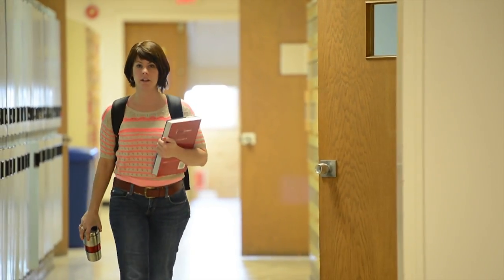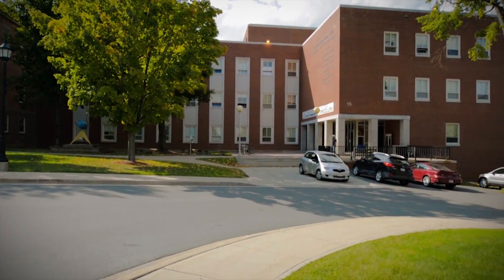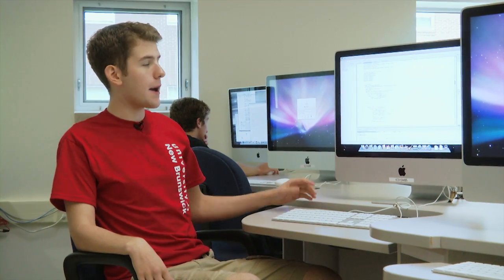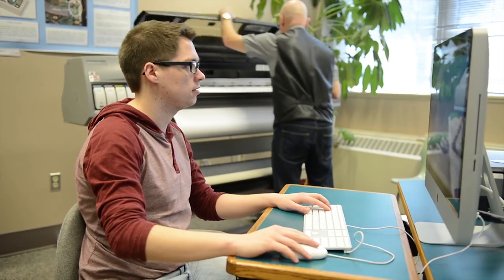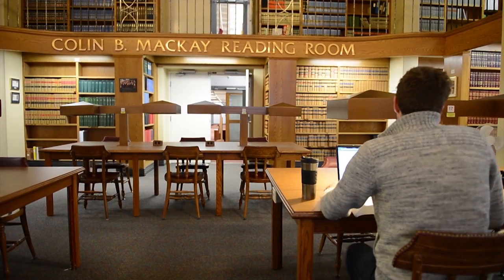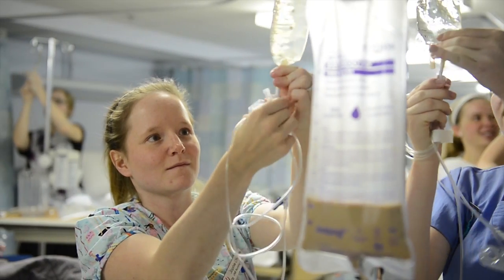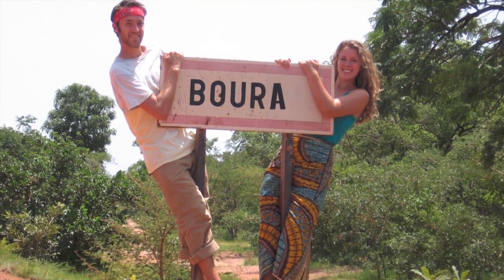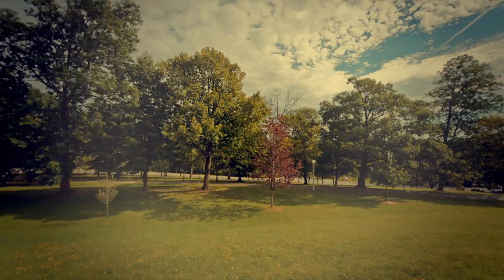Academic Facilities - UNB Fredericton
Explore the fantastic academic facilities available to UNB Fredericton students.